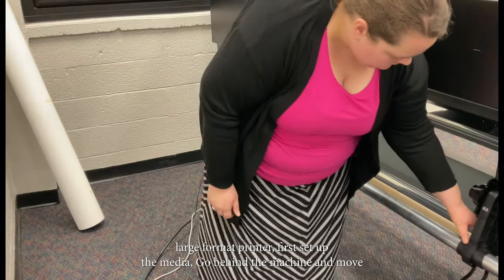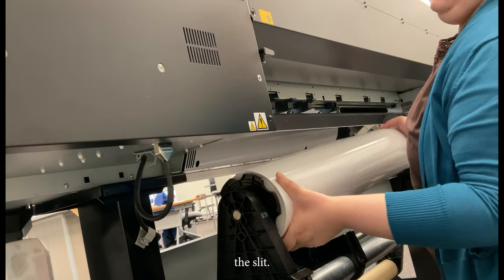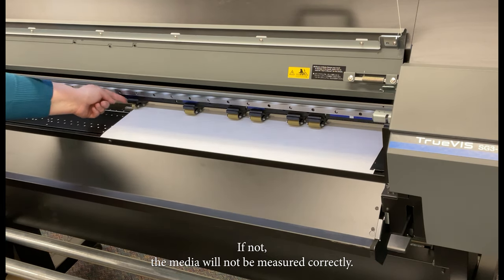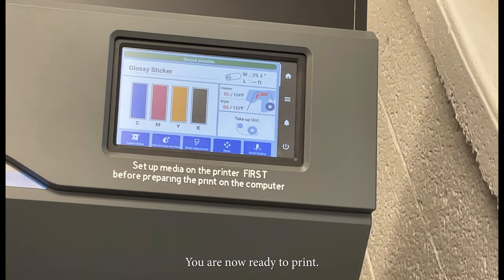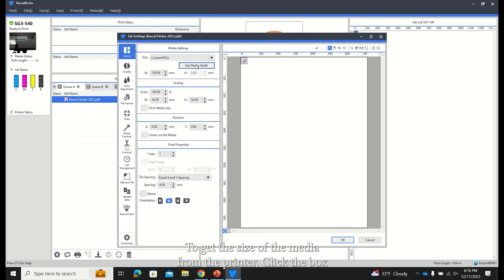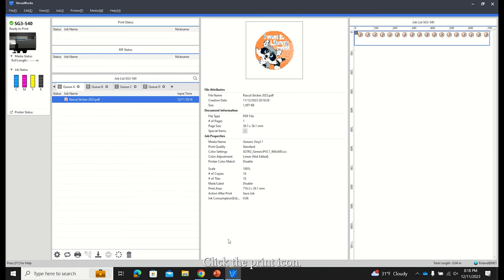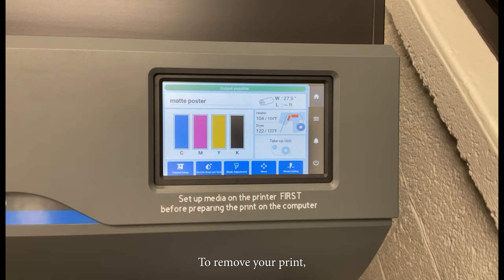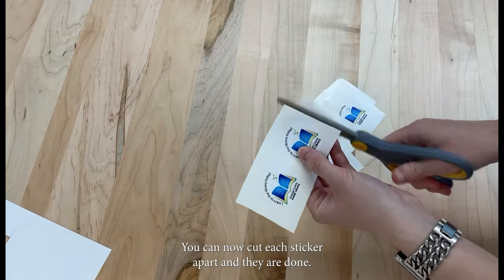Chardon Large Format Tutorial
This video tutorial will show you the basic functions of the Large Format Printer at the Chardon Creativity Center inside of Chardon High School.